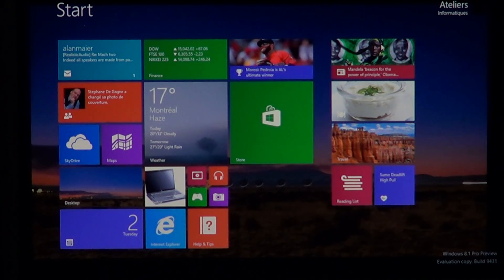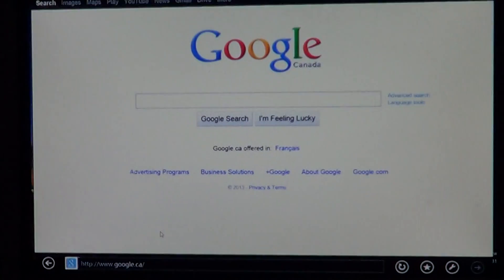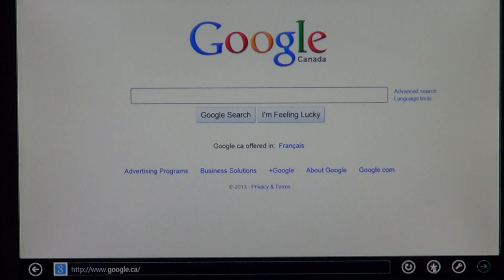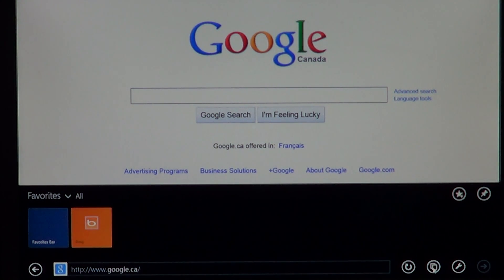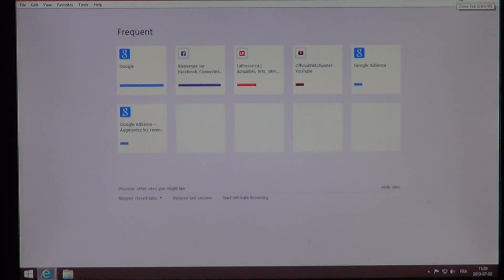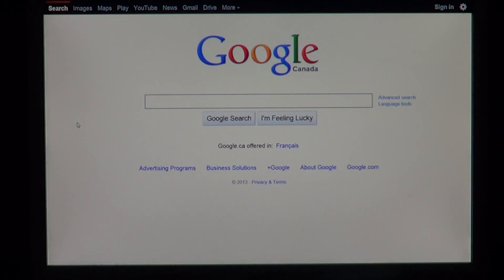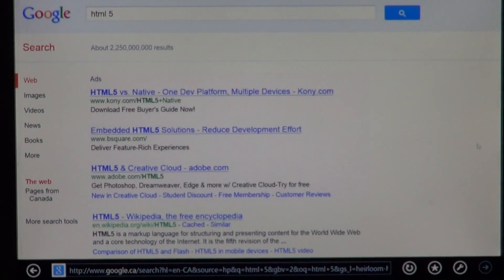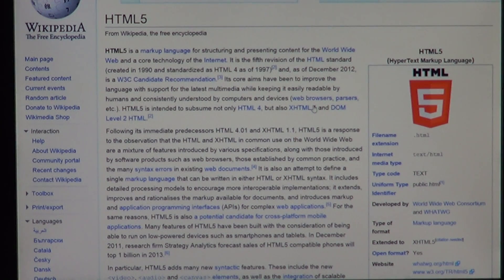Internet explorer 11 preview review and look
Look at the Preview version of IE11, it'S speed and features